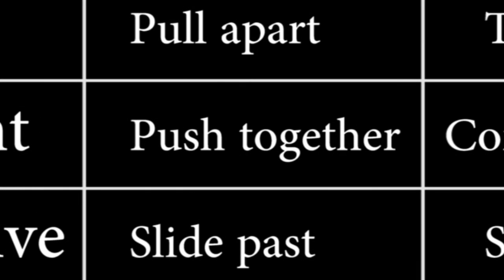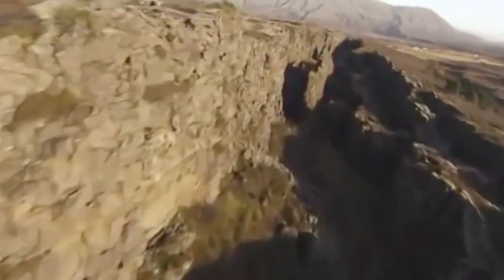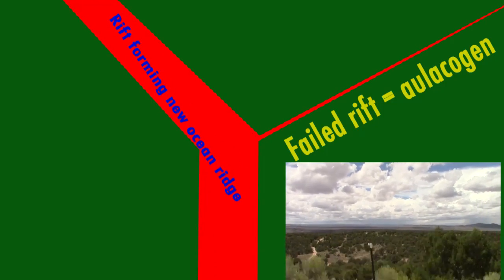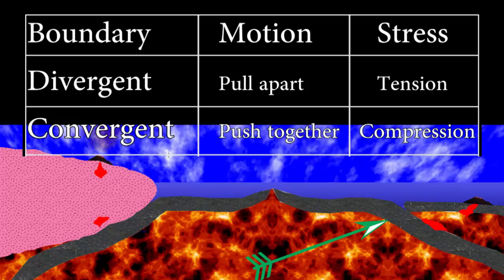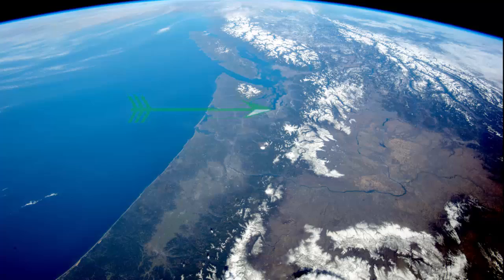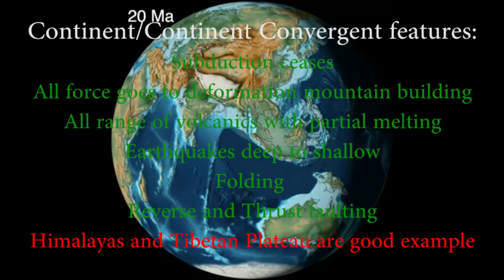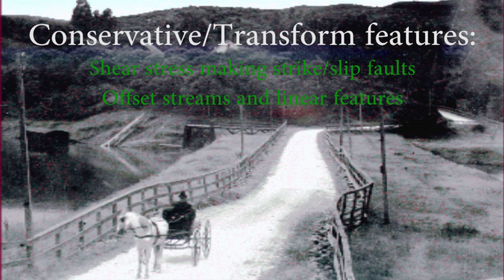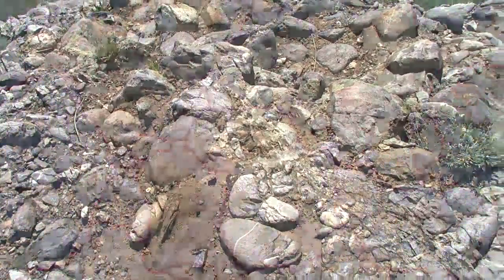56) Plate Tectonics 6 - Boundaries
Stresses, and landforms seen at each of the three major plate boundaries: divergent, convergent, and conservative.